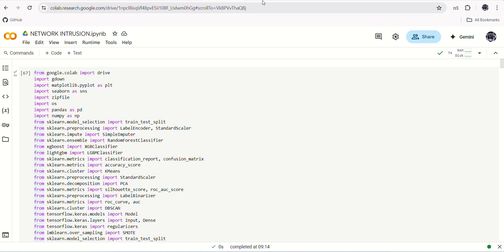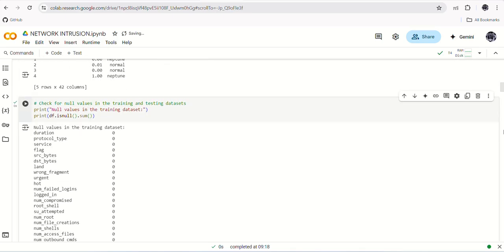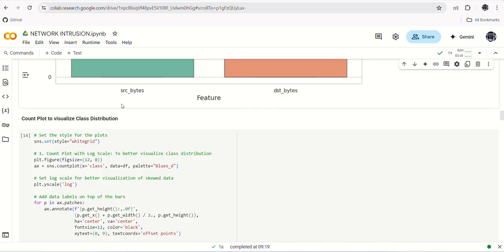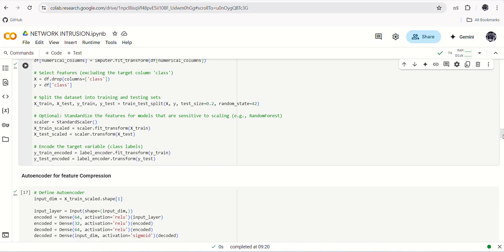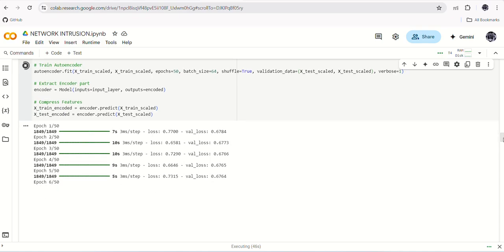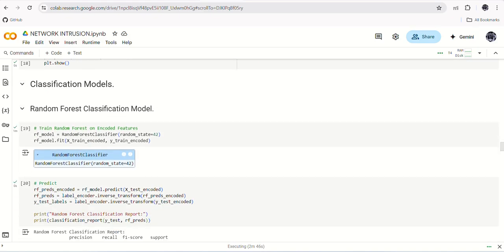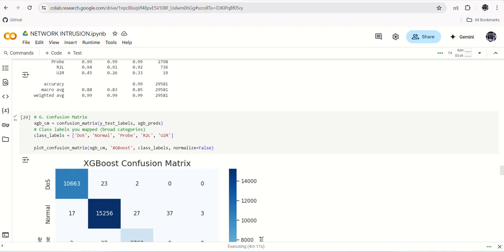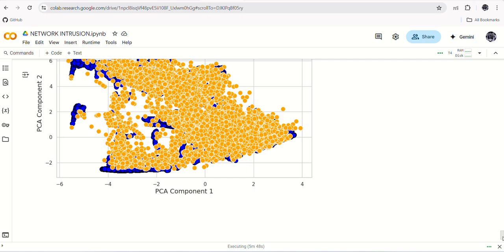Network Intrusion and Prediction using Machine Learning